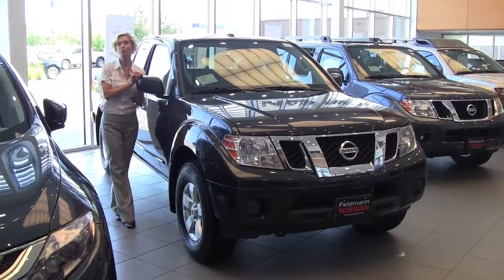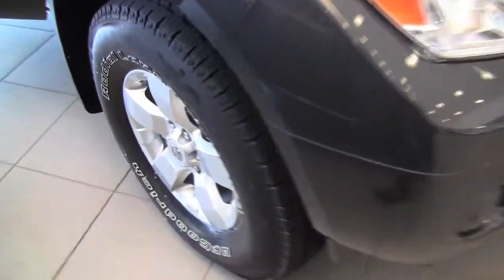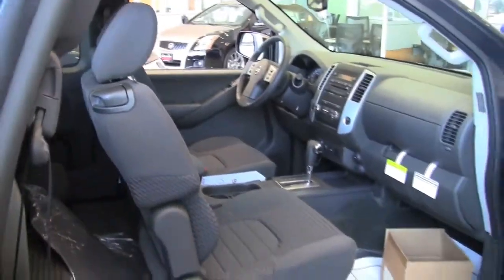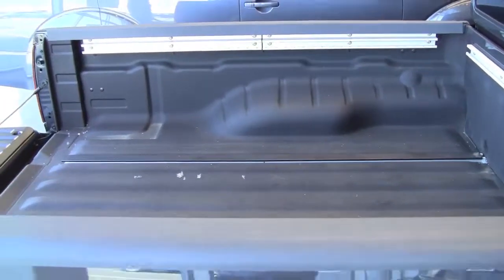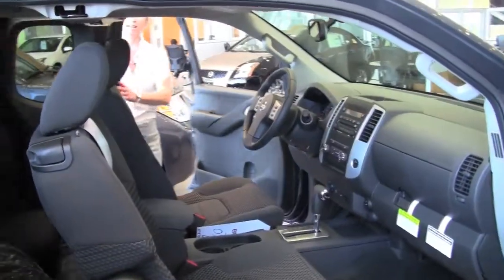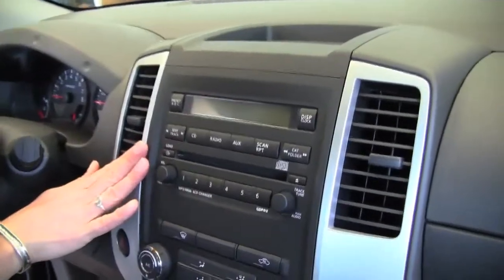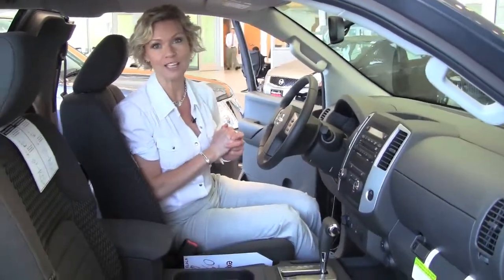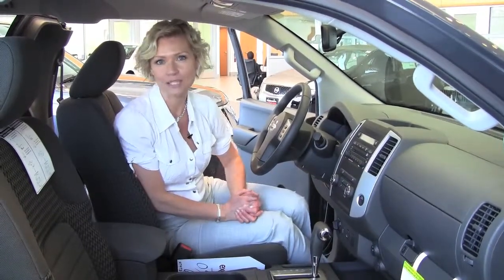2012 Nissan Frontier Feldmann Nissan Bloomington Minneapolis MN New Walk Around N7973